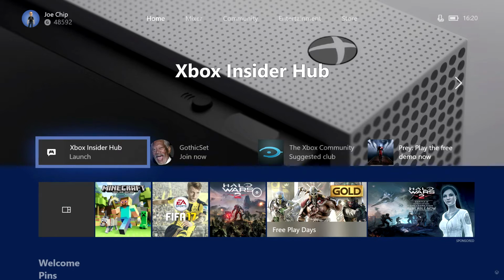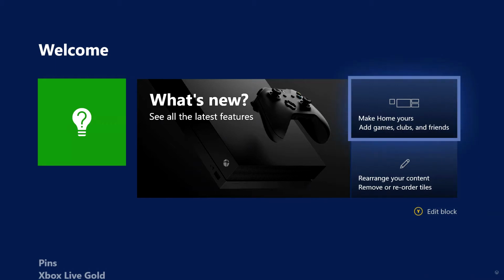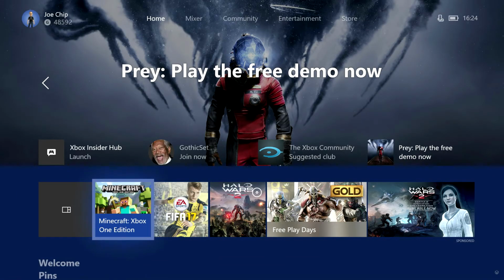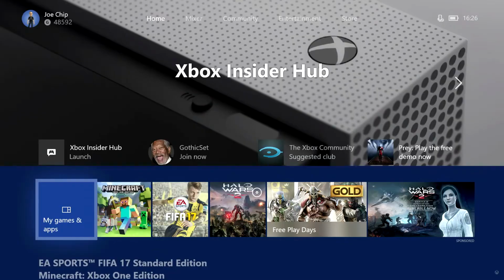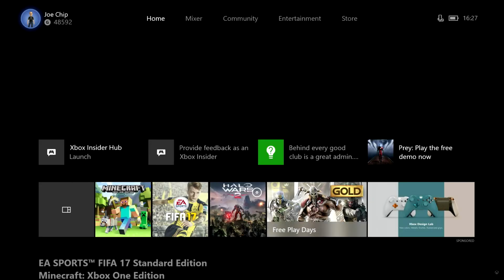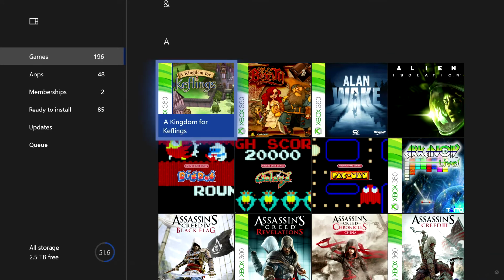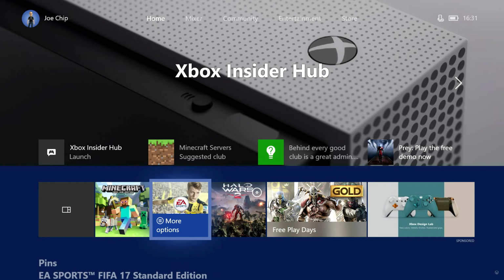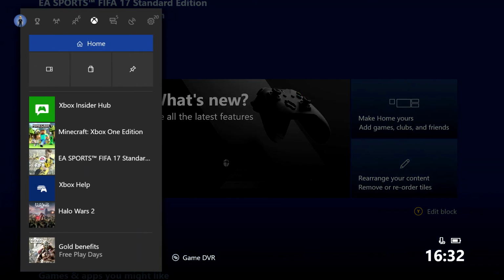Xbox Fall (Autumn) Update 2017 - A Look at Home and Guide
A quick look at the Xbox One Dashboard update that will be rolled out  some time in the fall (Autumn). It is currently being released to Xbox Insiders for testing, and I am taking a look at it here.

Buy Xbox One X